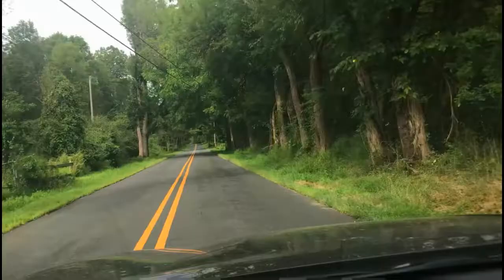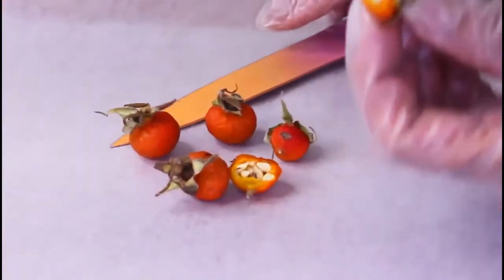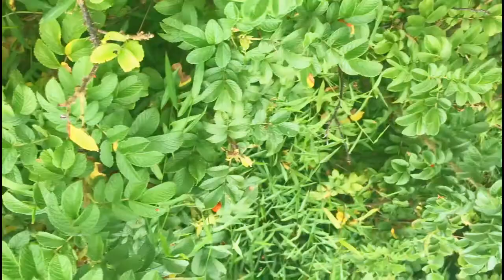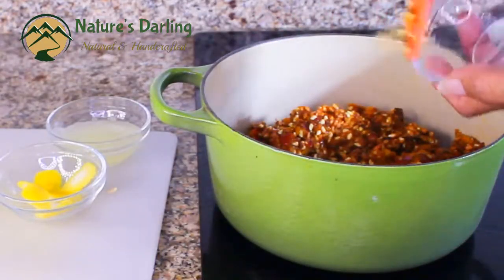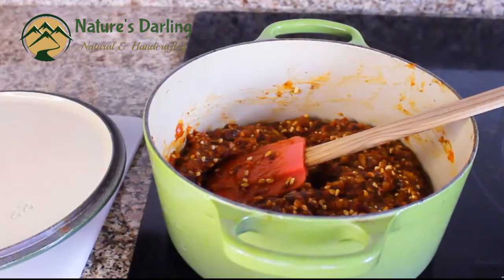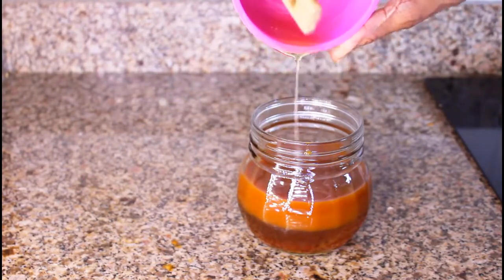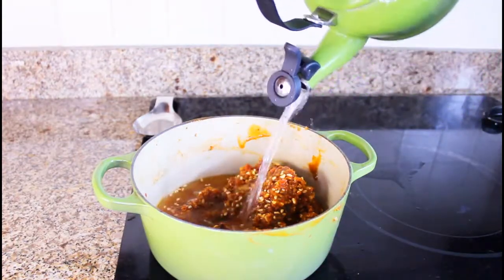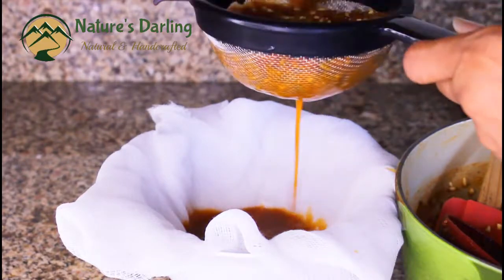DIY Rosehip Honey & Rosehip Syrup - the ultimate cold and flu natural remedy || Boost Immune System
You can purchase whole organic dried rose hips

Rose hips are used for herbal teas, jam, jelly, syrup, beverages, pies, bread, wine, and marmalade.
They are rich in antioxidants, and have the highest vitamin C content of all fruits and vegetables.
In addition to vitamin C, rose hips contain high levels of polyphenols and vitamins A and E, all of which help strengthen and protect your immune system
Rosehip extract has also been suggested to aid rheumatoid arthritis, though research is limited, and high-quality human studies are lacking
Vitamin C has been shown to promote collagen synthesis and protect skin cells against sun damage, both of which can help keep your skin looking tighter and more youthful. As rosehip tea is high in this vitamin, drinking it could benefit your skin.
However, evidence on many of these benefits is limited to studies on rosehip extract, and it is unclear how much rosehip tea you would need to drink to experience these effects.
It’s best to speak with your healthcare provider before trying this tea if you’re pregnant or nursing.

INGREDIENTS:
For Rosehip honey-
16 ozs rose hip (dried or fresh)
2 cups water
1 1/2” long fresh ginger root
2  Tbs fresh lemon juice
5 pcs lemon zest (lemon peel)
2 cups more water
1 cup raw honey (warmed)

For Rose hip syrup -
4 cups water
2 cups sugar (brown & white)

I am not a medical professional and nothing here  can be taken as medical or health advice, so check with your physician before following any advice or information you find online.

The Calendula Officinalis, we feel, is Nature’s Darling.